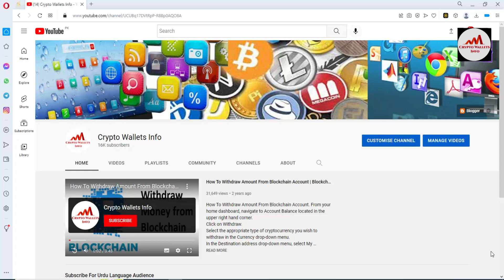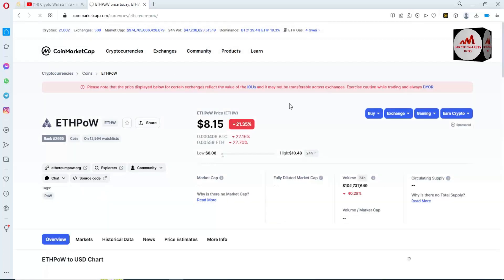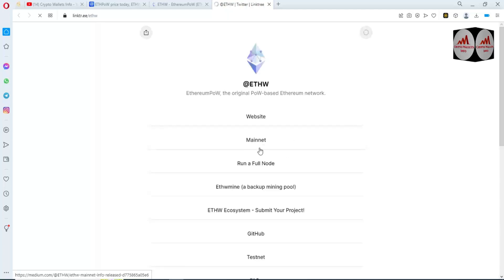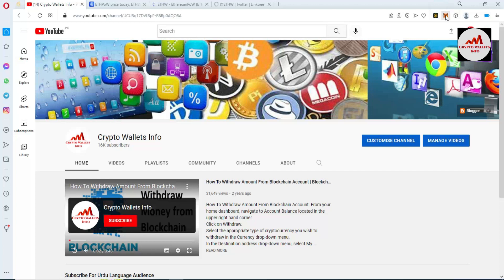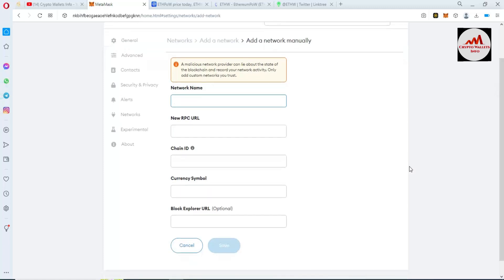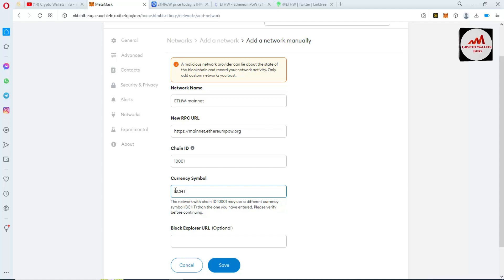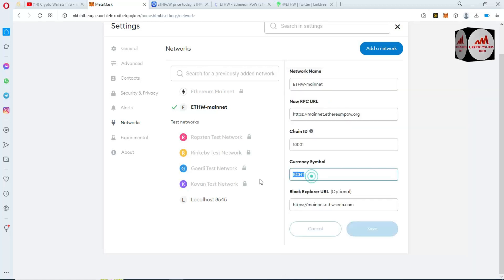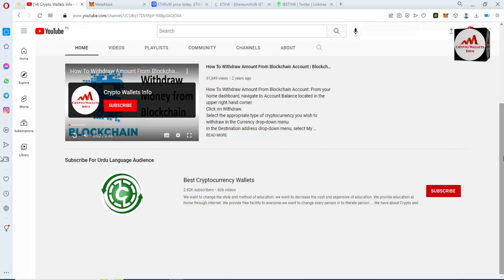How to Add Ethereum PoW (ETHW) Cryptocurrency Network to MetaMask Wallet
How to Add Ethereum PoW (ETHW) Cryptocurrency Network to MetaMask Wallet. On September 15, Ethereum successfully switched to the PoS consensus algorithm. A few hours later, anonymous developers forked Eth blockchain and launched the Ethereum PoW coin. It operates like Ethereum was operating before, using the Proof-of-Work mechanism (mining). Since we’re dealing with the fork, ETH wallet holders could get access to ETHW through the alternative chain. Let’s try getting it through MetaMask wallet.